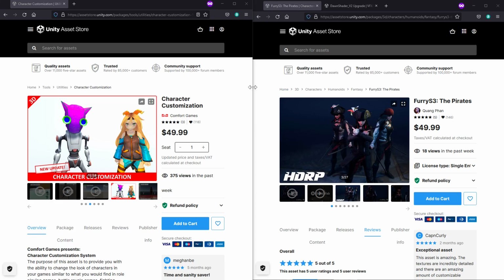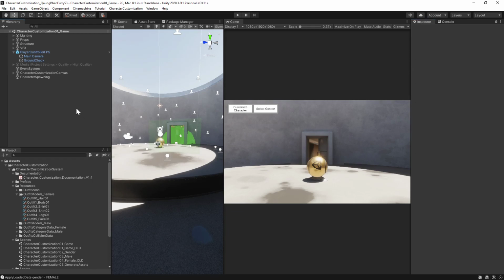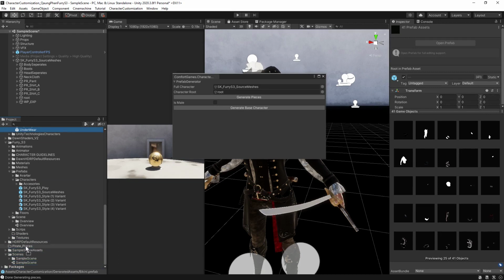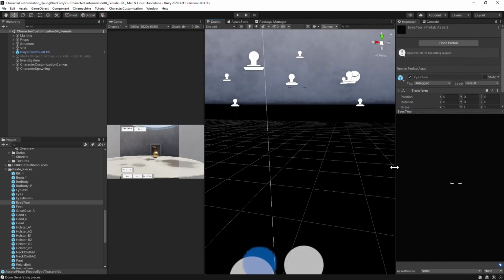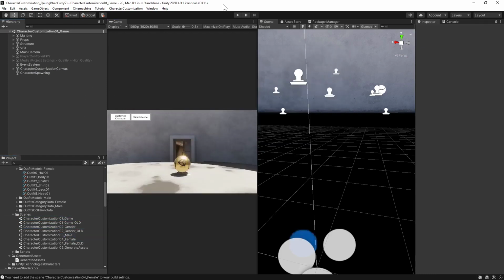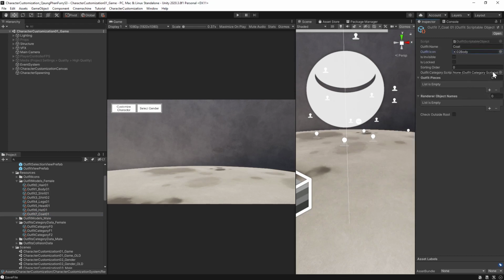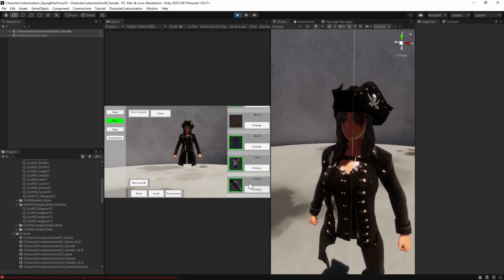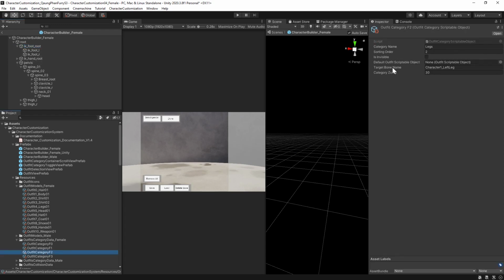Character customization V1.4 With Quang Phan FurryS3 The Pirates HDRP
This is a tutorial video for using the Character Customization system V1.4 from Comfort Games to setup a popular character from the asset store Furry S3 The Pirates by Quang Phan.